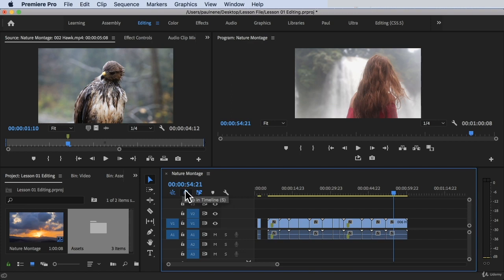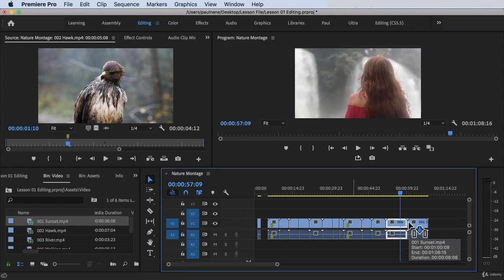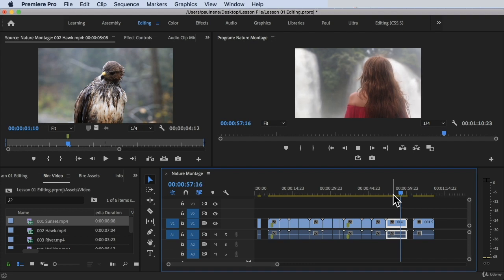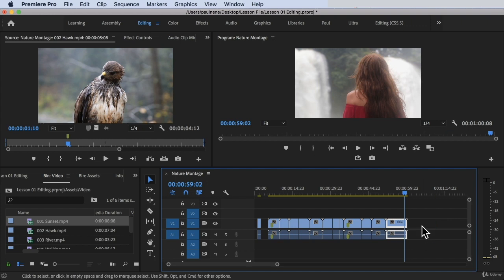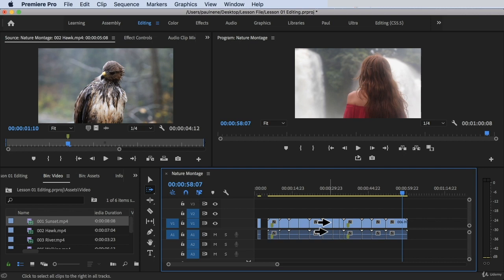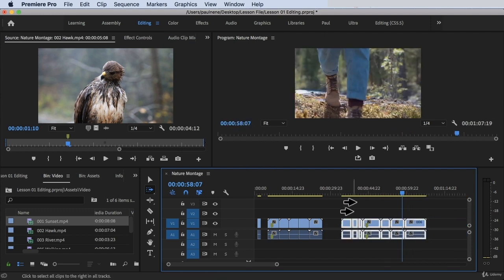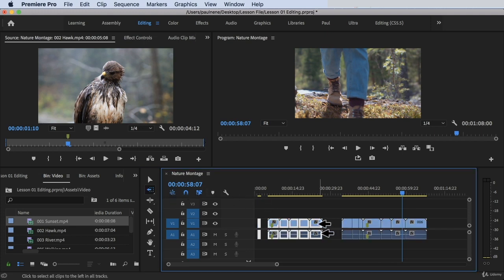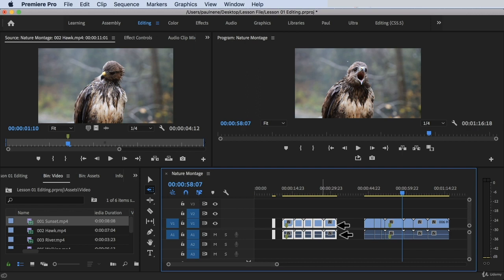Move Clip#adobe Premiere Pro Complete Video Editing Masterclass Udemy